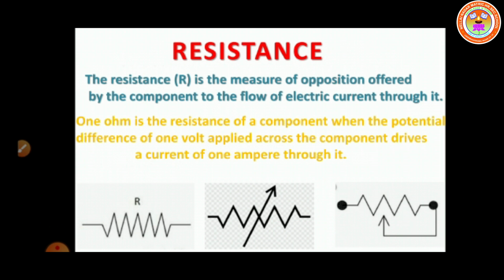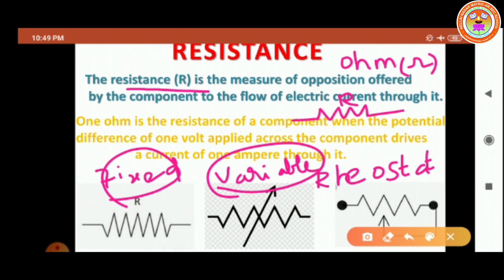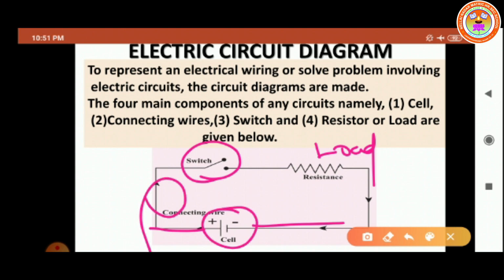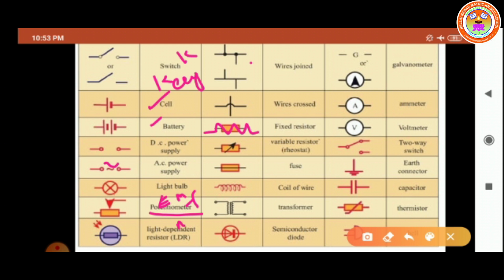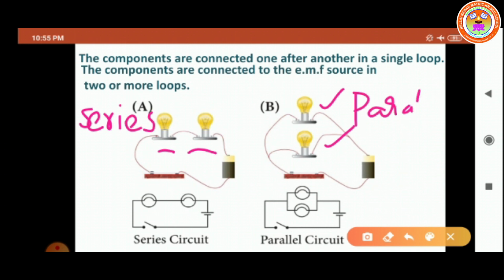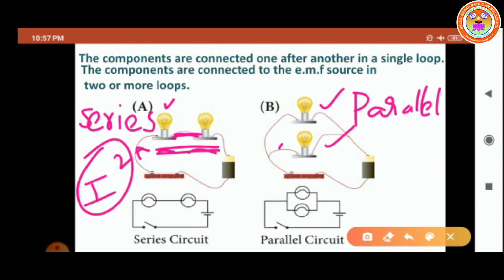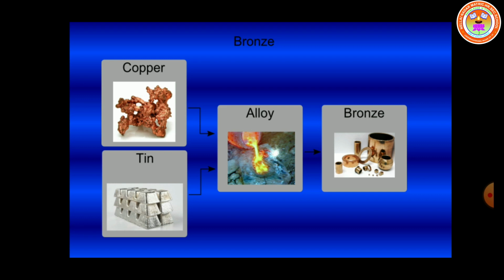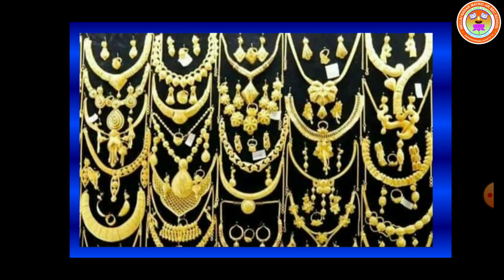Std 9 Science 1 Kala & Jeyaleema